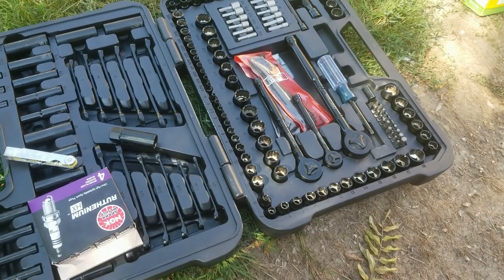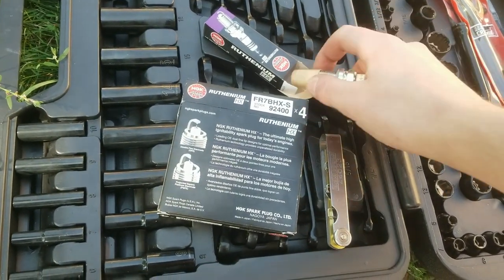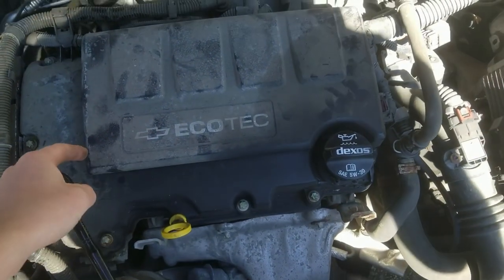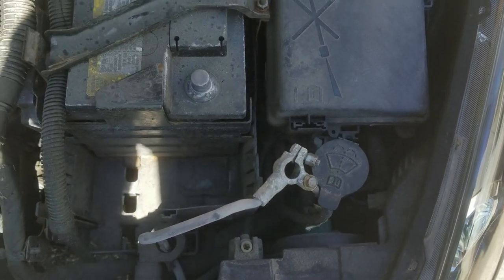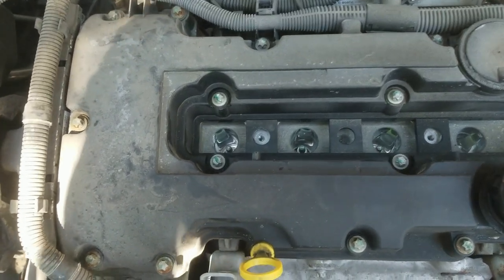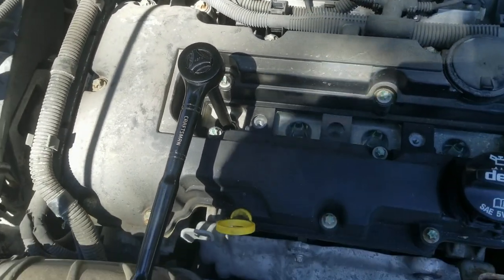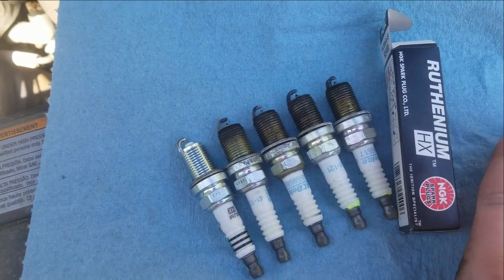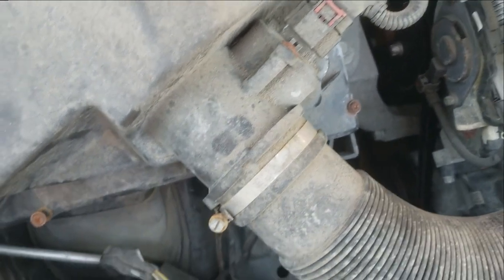Replacing the Spark Plugs in my 2015 Chevy Cruze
Not recommended as a guide - please refer to other guides as well. This is just for my documentation. I don't provide proper specs for this video, so watch and research for proper torque specs.
This was recorded a while ago, but I only posted now because I haven't had time. Also face reveal. Also bear with me, I'm not good on camera.